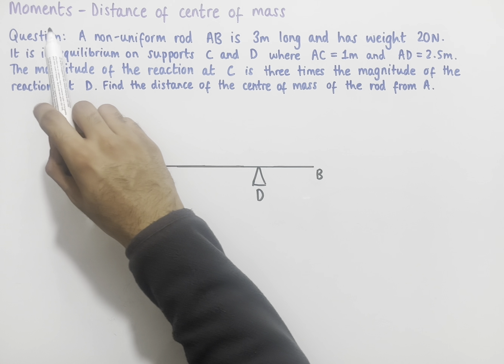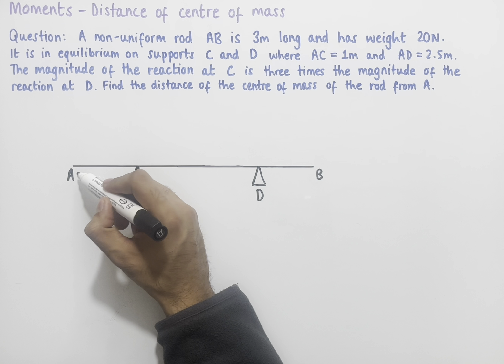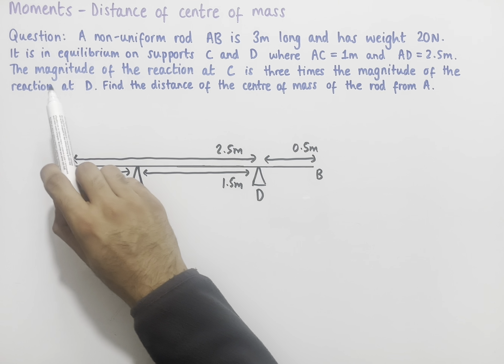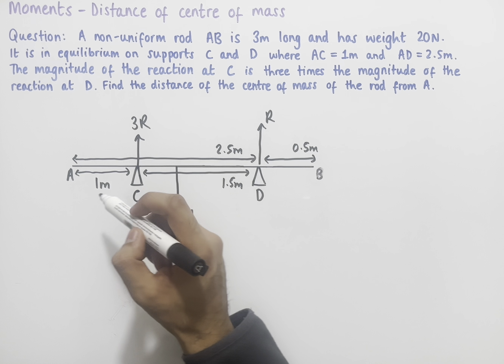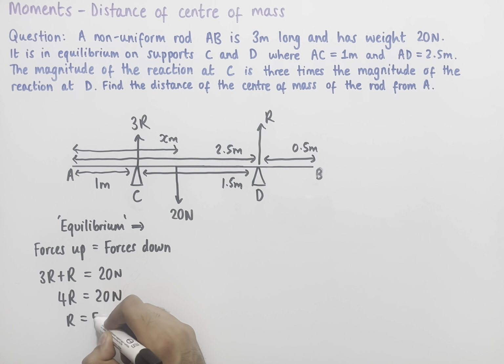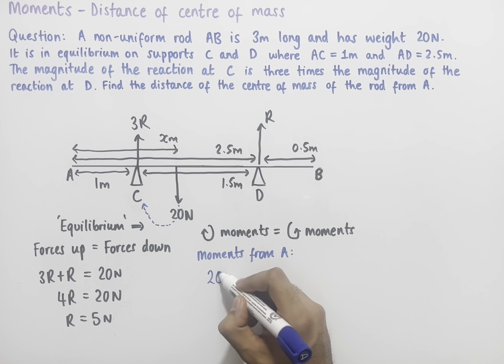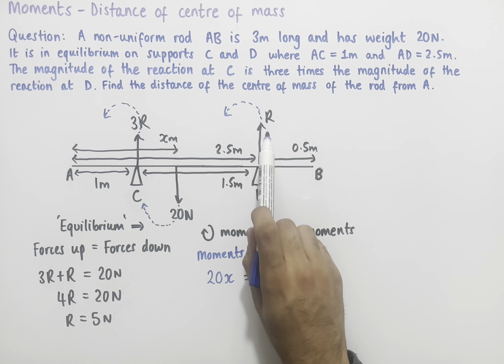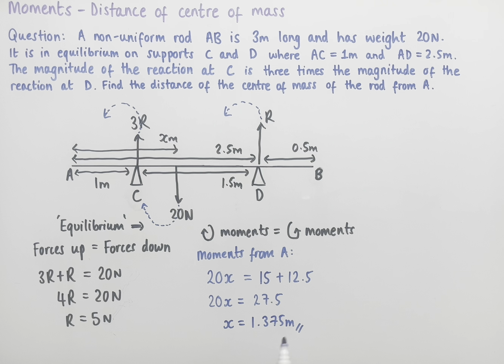Moments - Distance of Centre of Mass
In this video we look at moments and how we can find the distance of the centre of mass of a non-uniform rod.